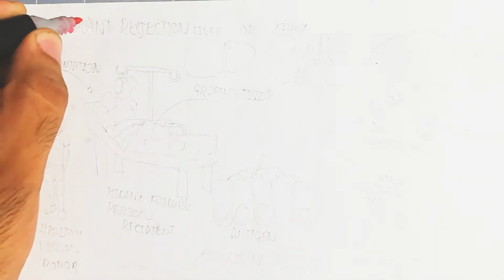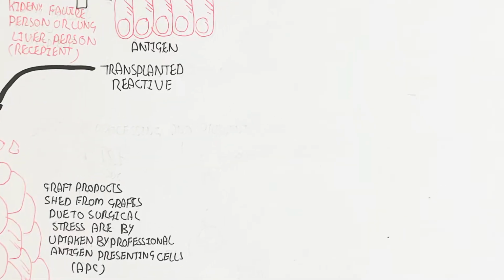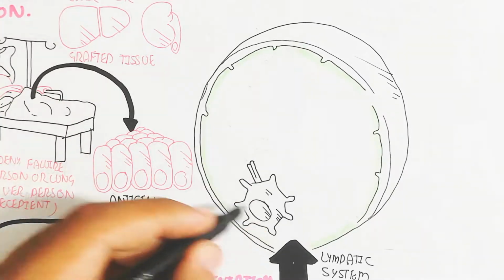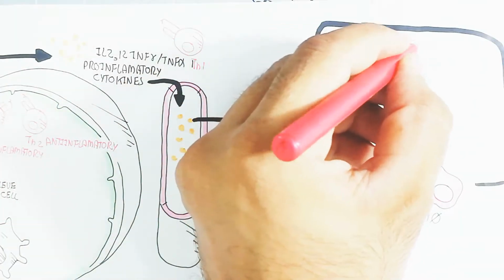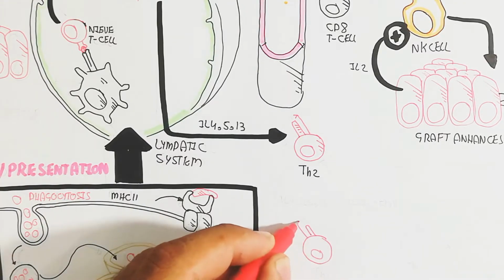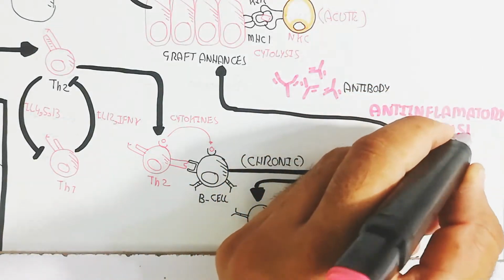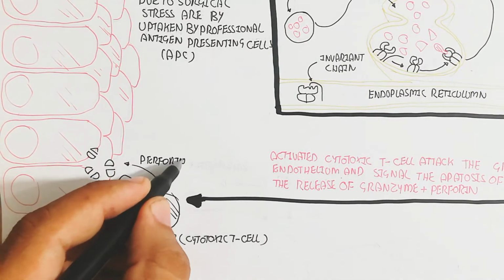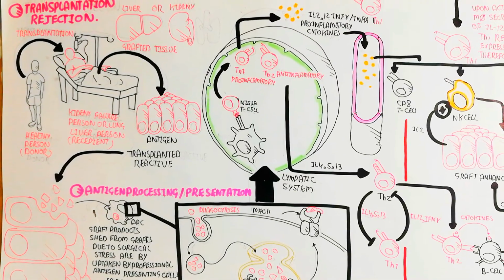Organ Transplantation(Graft)Rejection Immune System Activation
in this video i discussed about the organ transplantation rejection immune system activation mechanism

organ transplantation rejection immune system activation